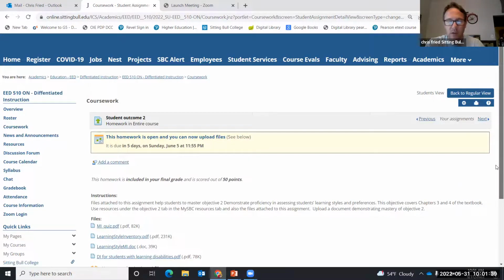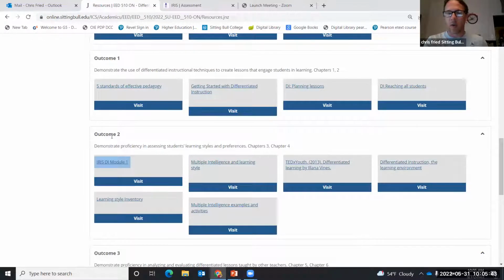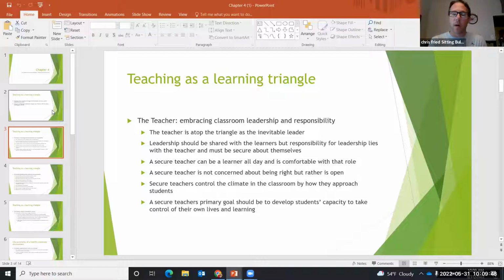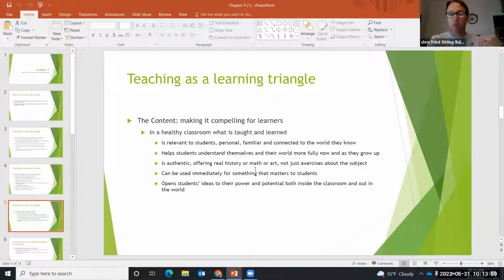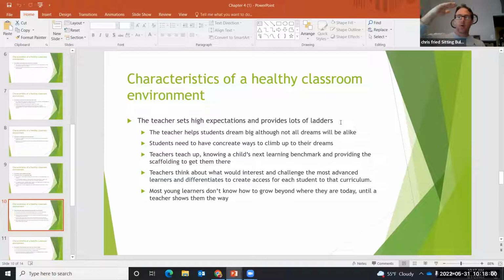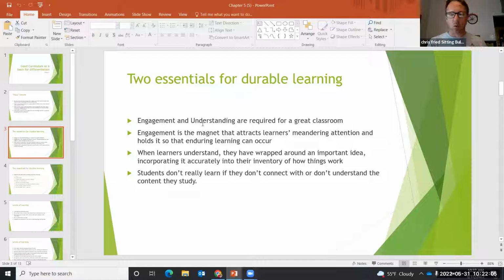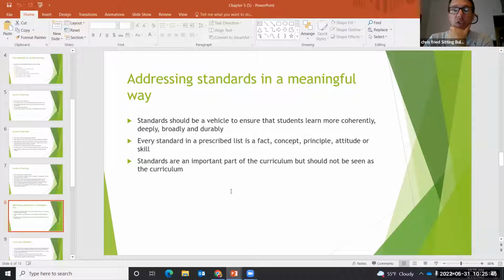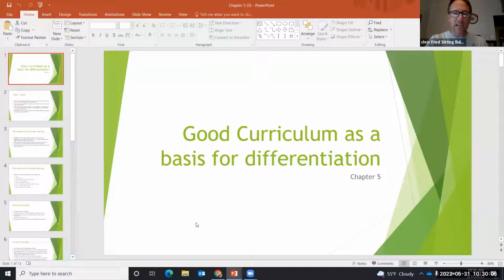EED 510 Week 3